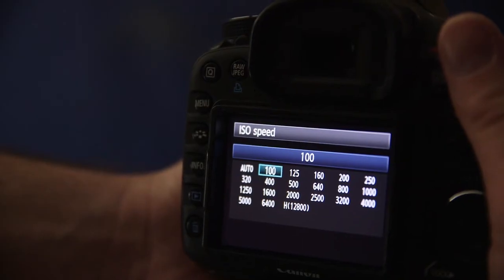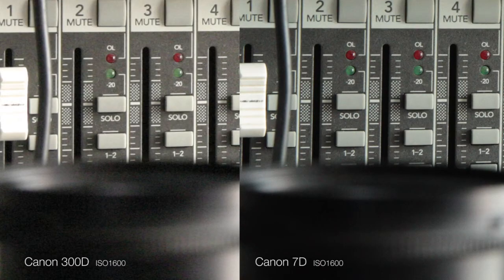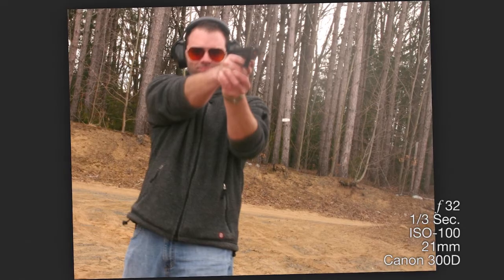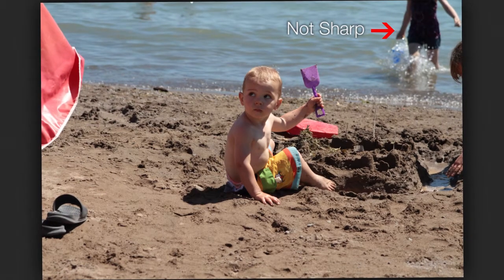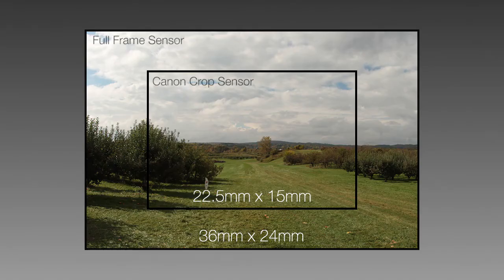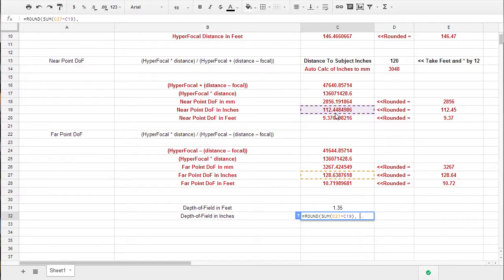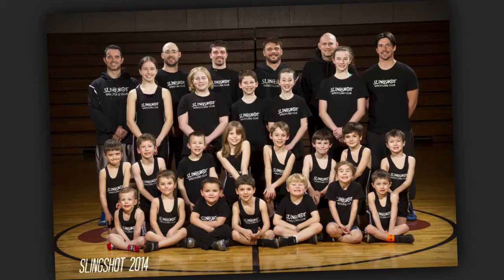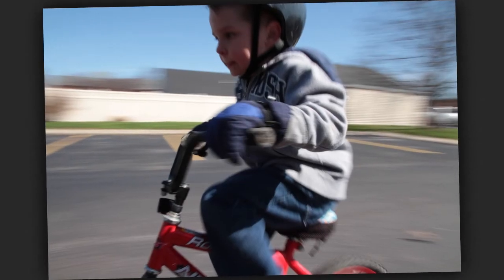Advanced Depth of Field and Exposure: Introduction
Lesson 1 of 19, a Tuts+ course on Advanced Depth of Field and Exposure taught by David Bode. Become a Tuts+ member to get access to hundreds of new courses and eBooks!